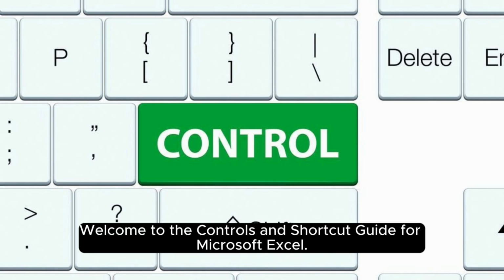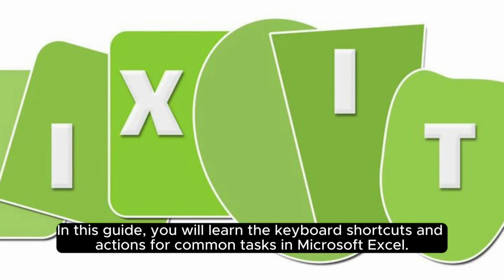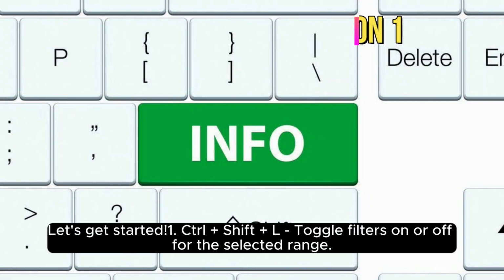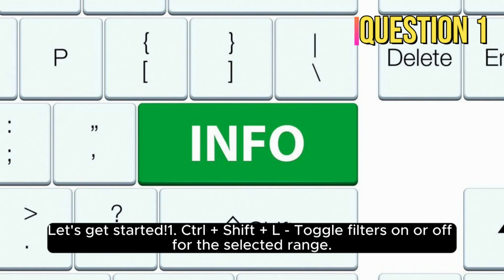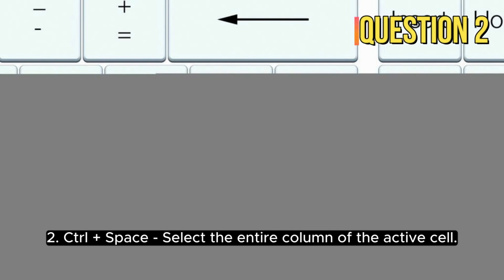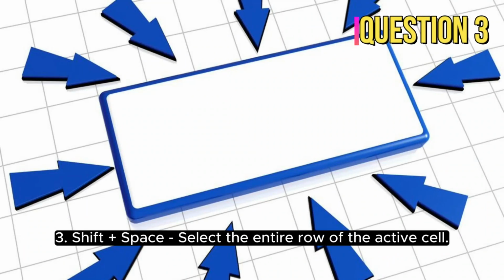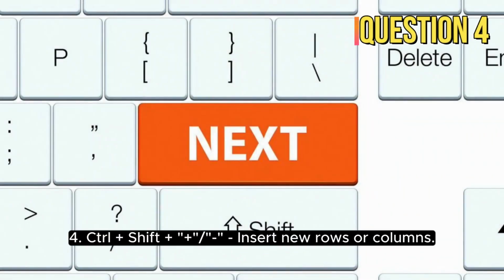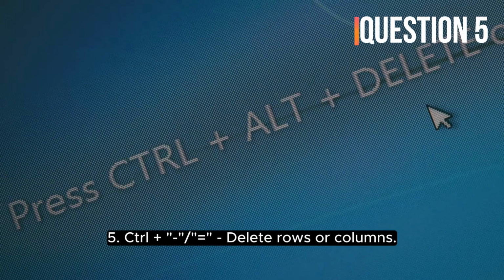Test Your Spreadsheet Skills! | MS-Excel Important Shortcuts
Are you ready to put your Microsoft Excel skills to the test? Join us for an exciting and informative quiz that will challenge your spreadsheet expertise. Whether you're a beginner, intermediate user, or an advanced Excel pro, this quiz has something for everyone.

🔍 What to Expect:

    📈 Diverse Range of Questions: From basic functions to advanced formulas, our quiz covers various aspects of Excel.
    ⏱️ Time Challenges: Test your speed and efficiency with time-bound challenges.
    🎓 Learning Opportunities: Get ready to learn new tips and tricks to enhance your Excel proficiency.
    🏆 Friendly Competition: Challenge your friends, colleagues, or even yourself to see who can score the highest!

📌 Key Topics:

    Data Analysis
    Excel Shortcuts
    Spreadsheet Formatting
    Advanced Features

👩‍💻 Who Can Participate:

    Excel Enthusiasts
    Students
    Professionals
    Anyone Eager to Improve Their Excel Skills

🏅 Why Join:
Participating in our Excel Mastery Quiz is not just about the thrill of competition; it's an opportunity to refine your skills, learn new techniques, and have fun with the incredible world of Microsoft Excel.

🔔 Stay Tuned:
Let's dive into the world of cells, formulas, and charts together. Get ready to become an Excel Master! 🚀📊